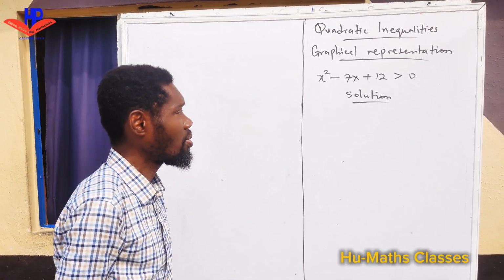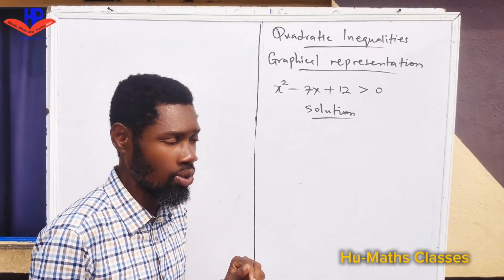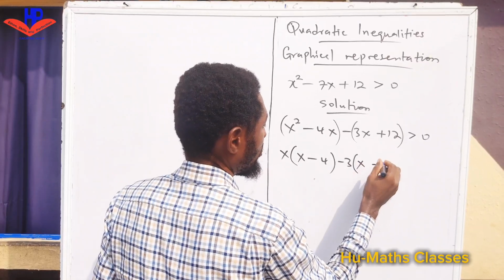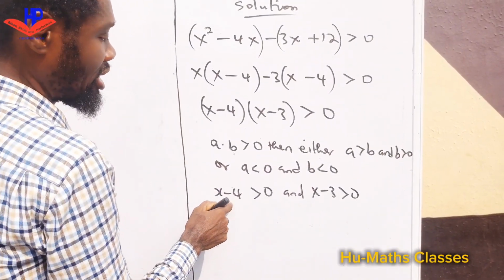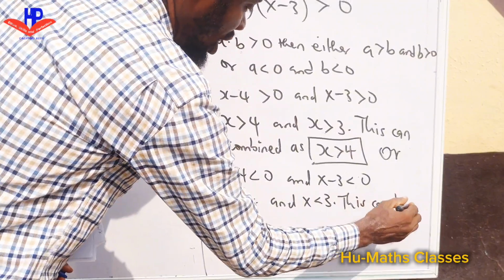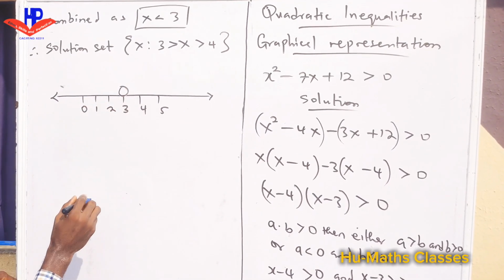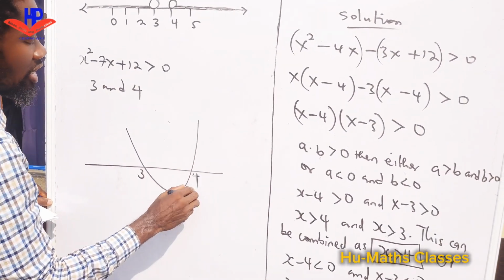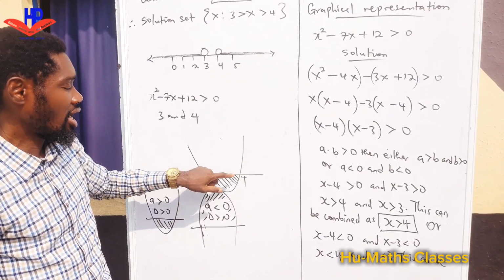Inequalities: Quadratic Inequalities Graphical Representation